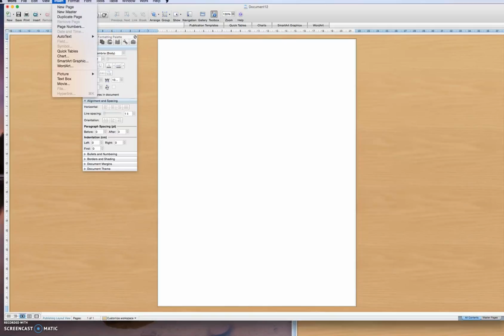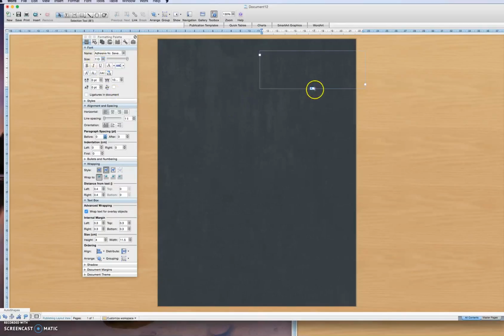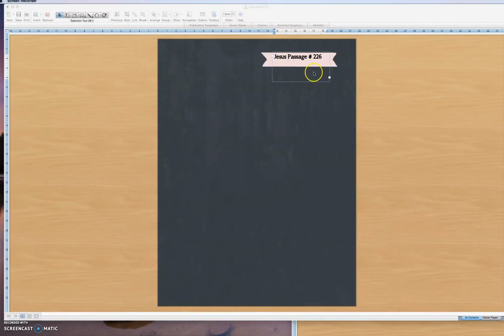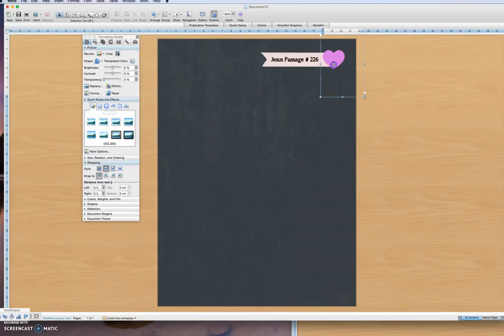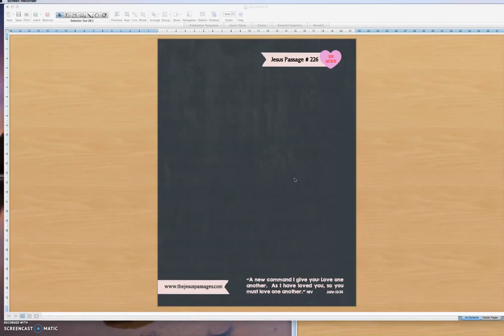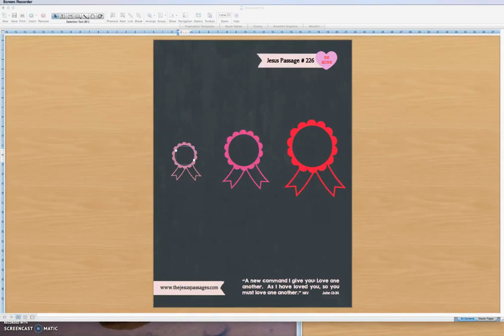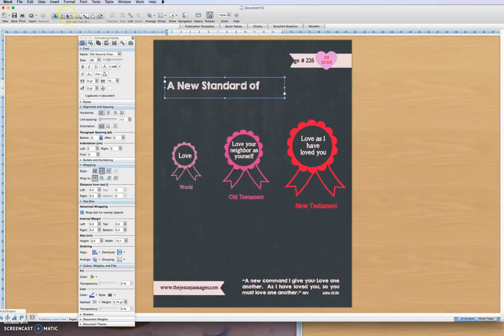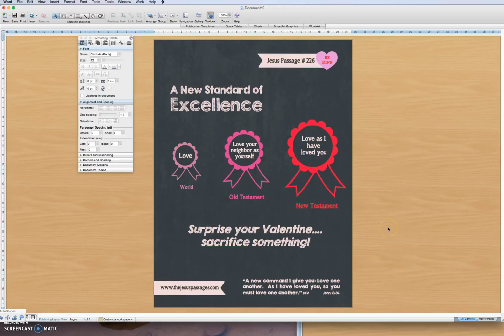Make a poster in Word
Anyone can create a poster in word!  This video shares favouite fonts and methods to create a simple chalkboard poster.